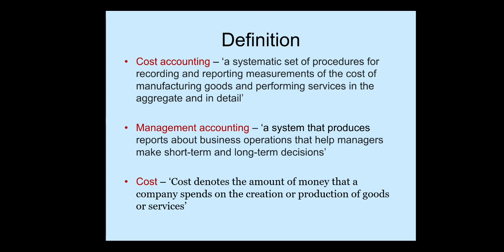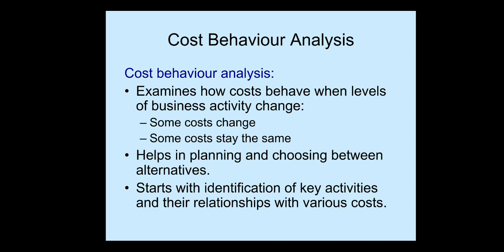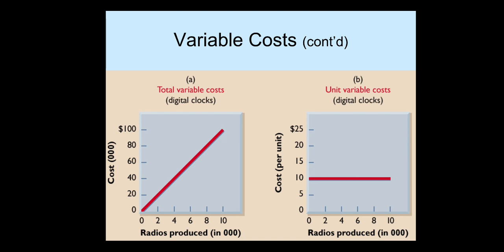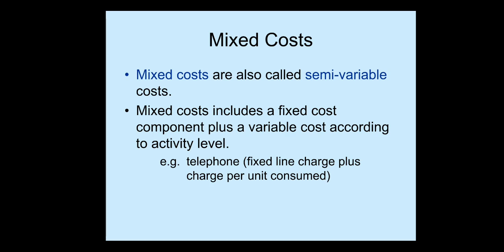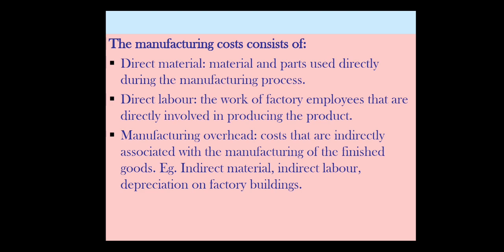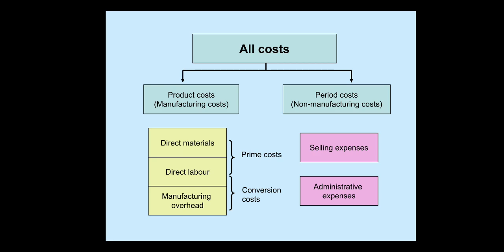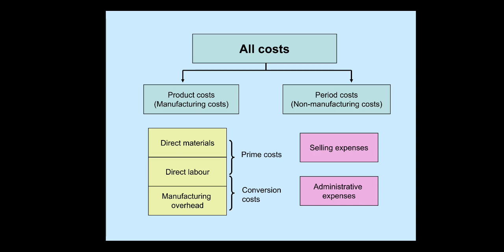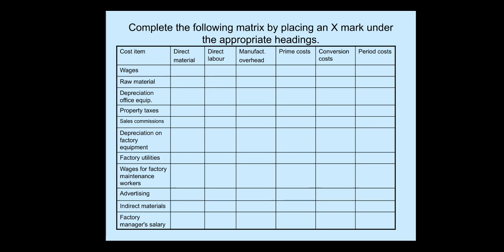ACT3112 WEEK 14 L1 TOPIC 10 - INTRO TO COST AND MANAGEMENT ACCOUNTING